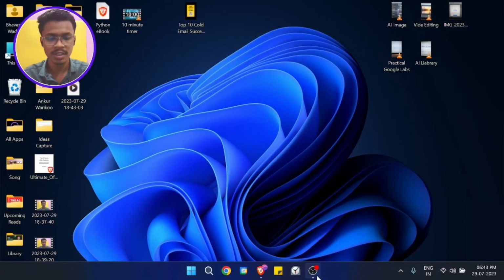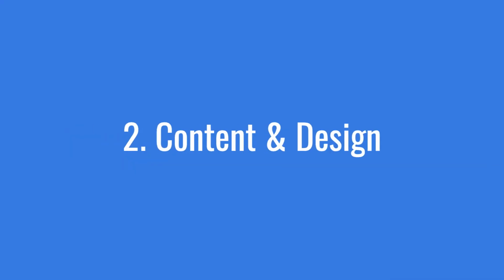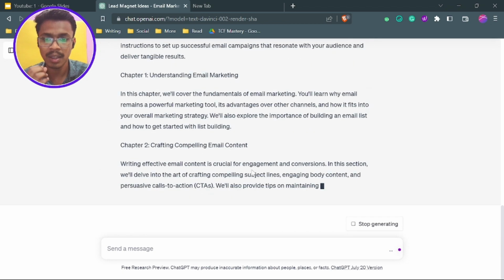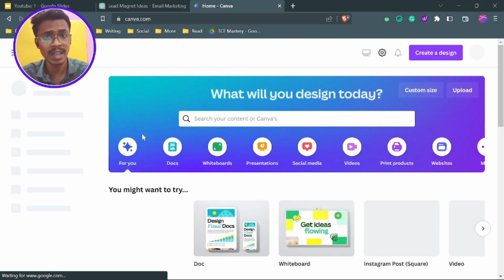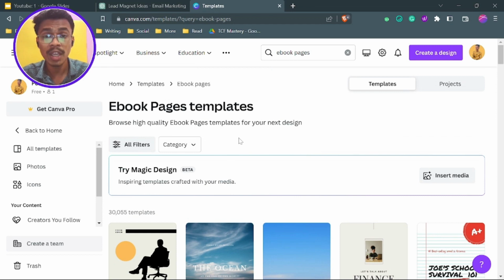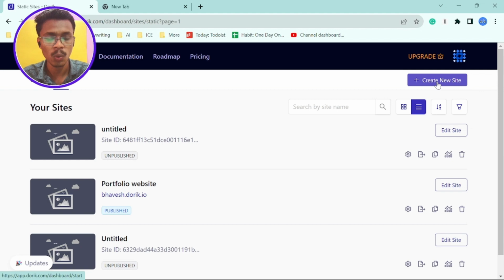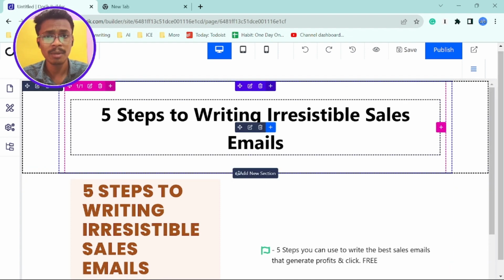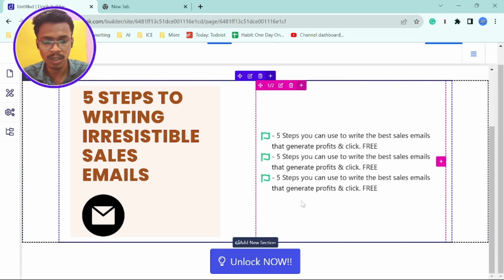The Ultimate Lead Generation Funnel with Chat GPT in 60 Minutes FREE - Don't Miss Out!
Are you struggling with lead generation?

In this new video, we unveil the ultimate guide on "How to Create a Lead Generation Funnel Using Chat GPT in 60 Minutes FREE."

This step-by-step tutorial will walk you through the process of setting up a high-converting lead generation funnel using the power of Chat GPT, and the best part is it won't cost you a dime!

🎯 In this comprehensive tutorial, you'll discover how to:

🔹 Leverage Chat GPT's cutting-edge AI capabilities for lead generation
🔹 Build an effective funnel in just 60 minutes without any expenses
🔹 Implement proven strategies to maximize lead generation success
🔹 Capture valuable leads and turn them into loyal customers

Whether you're a seasoned marketer or a beginner, this video covers you!

So say goodbye to tedious lead generation processes and embrace the efficiency of Chat GPT. Take your business to new heights today!

🙋‍♂️ About me -

Hello I'm Bhavesh Wadile, an email marketer & copywriter and I help online entrepreneurs, coaches & course creators generate more Leads & Profits with the help of "Email Marketing" & Converting "Copy"